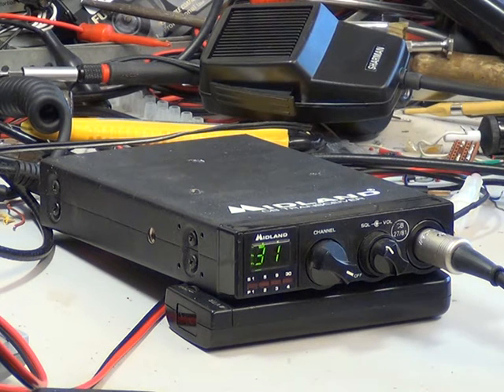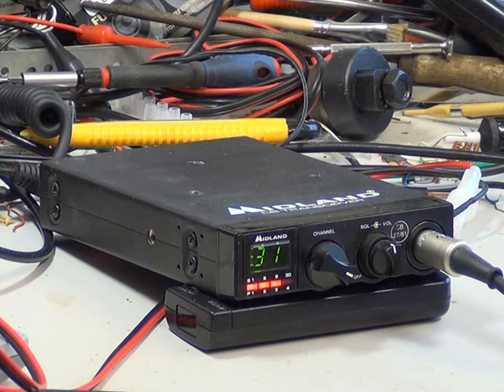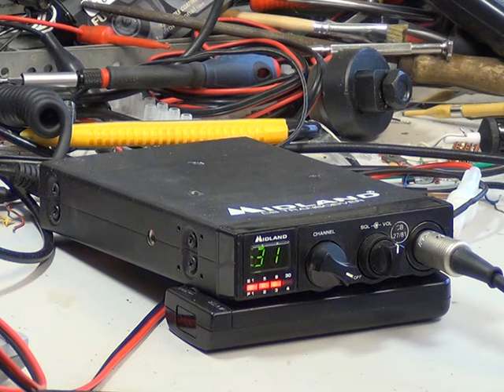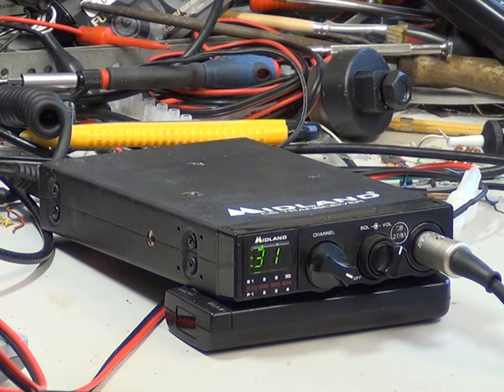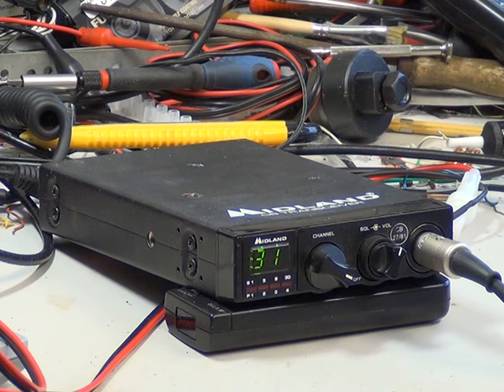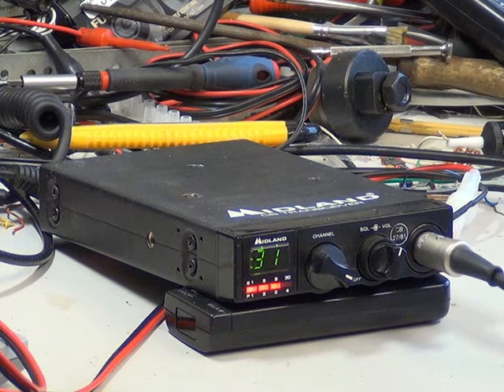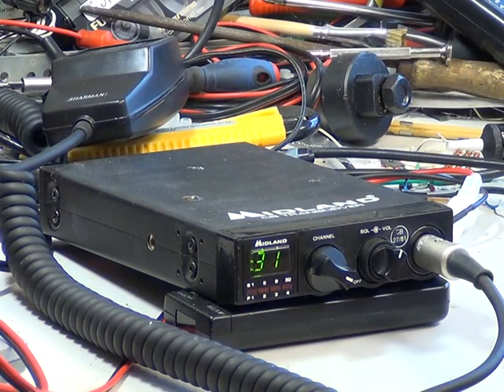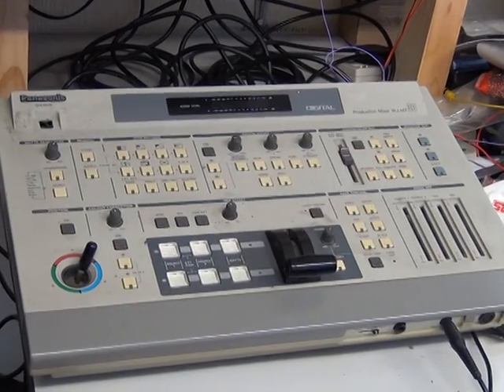Midland 77-104D (CB27/81) CB radio (Mobile) - On the air test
Richard Shireby, G0OJF, and fellow 2-way radio engineer, "Mr Chippie" air test the later version of the "Baby Midland", 77-104D. Having driven out on our 'standard' test route of six miles away, the wrong side of a hill with the  77-104UK on test, I swapped radios for this, the 77-104D. Rumour had it that this later version was inferior on receive than the earlier one. On the test instruments in the workshop I found receive on this version (104D) to be a maximum of about 0.65uV; within the manufacturers' specification of "better than 0.7uV". Upon testing the 104UK earlier version, I found I could receive down to about 0.3uV, though I don't have a copy of the instruction book to see what the manufacturer said.

This field test shows that the receive sensitivity is indeed slightly poorer than the 104UK version & is also prone to picking up other interference. The good buddy rumour on this occasion was correct!